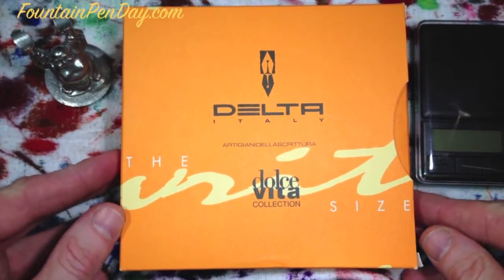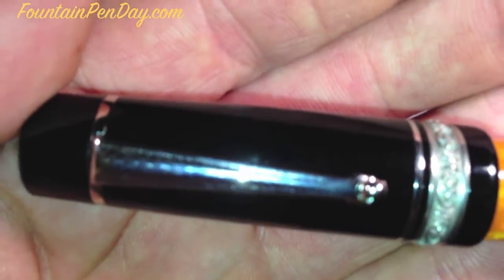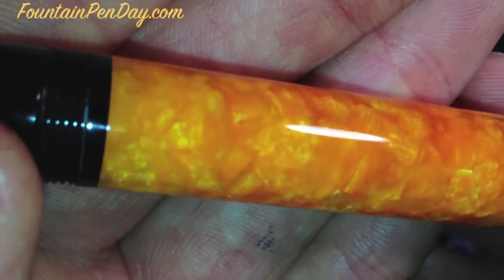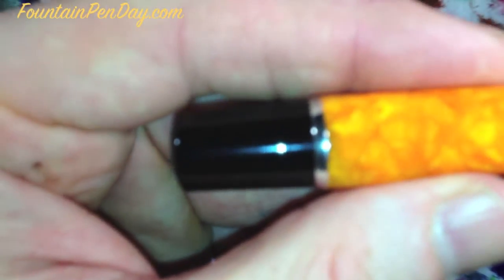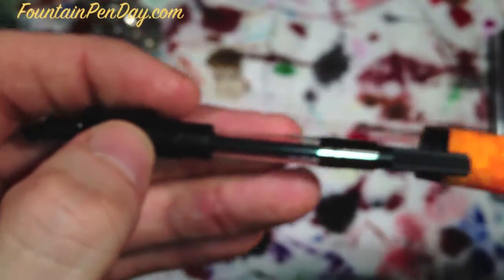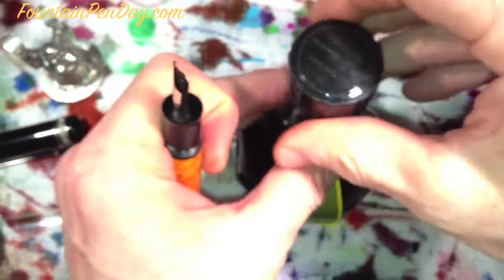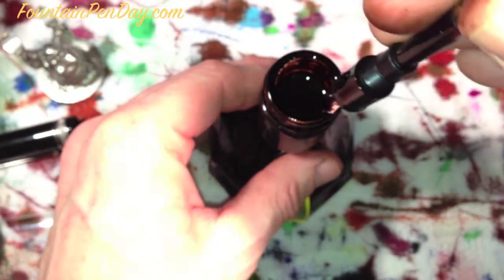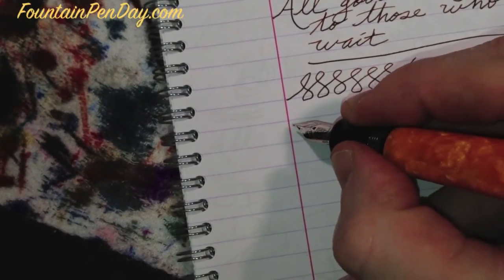Delta Dolce Vita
This is a review of the Delta Dolce Vita Medium with an 18k Fine nib. Made out of beautiful black & orange resin and polished to a super high gloss. This is the cartridge/cartridge converter filler.
FountainPenDay.com
FaceBook.com/FountainPenDay
Twitter.com/FountainPenDay
Google+ Fountain Pen Day
Instagram ~ FountainPenDay